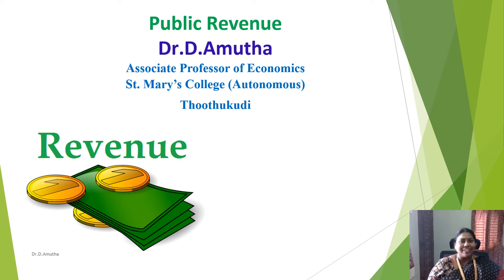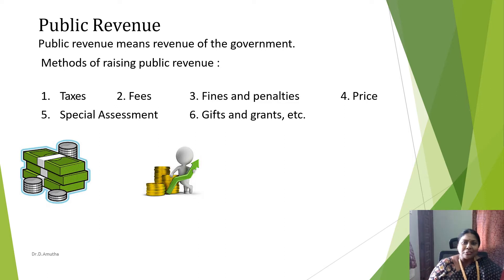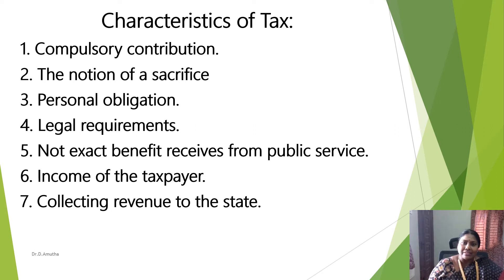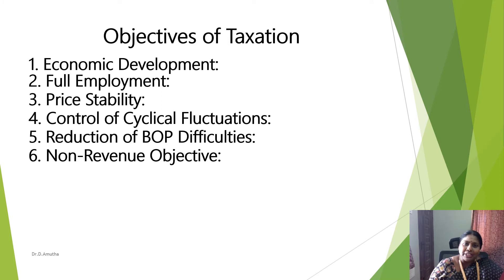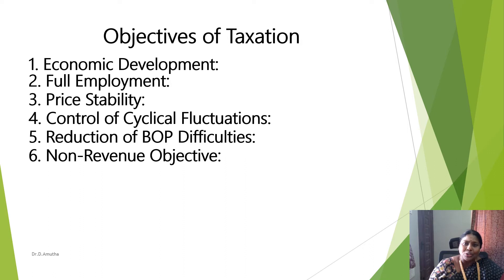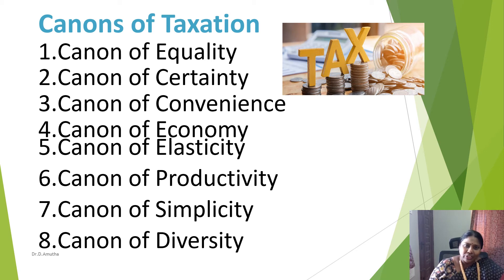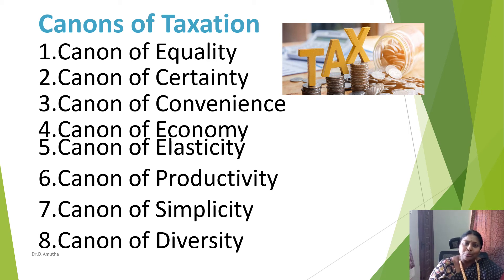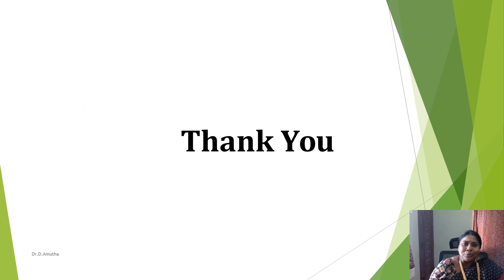Dr D Amutha Public Revenue and Canons of taxation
I’ll focus on the common methods of raising public revenue and taxation and  Canons of Taxation.